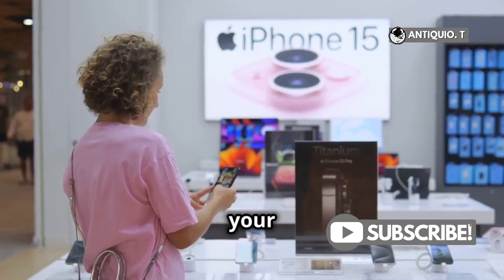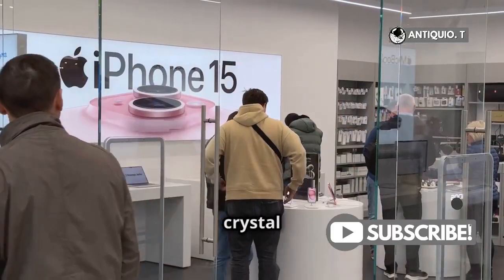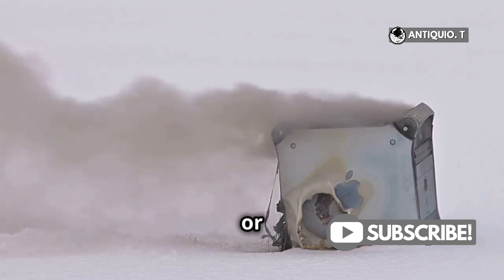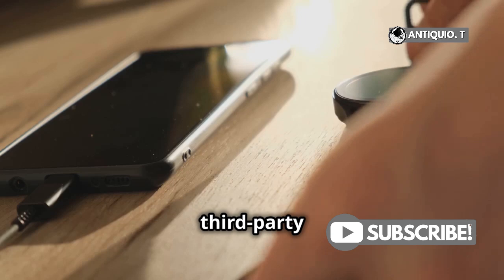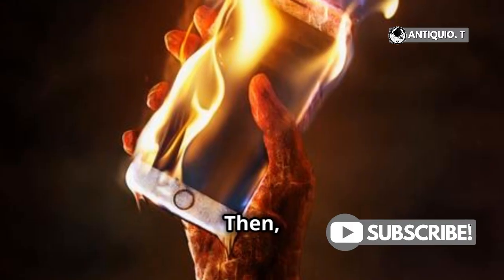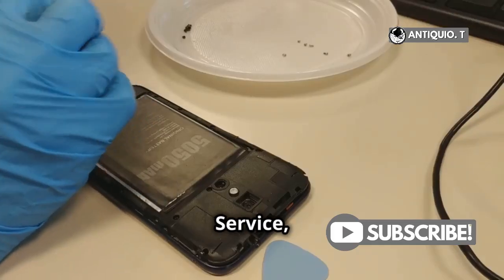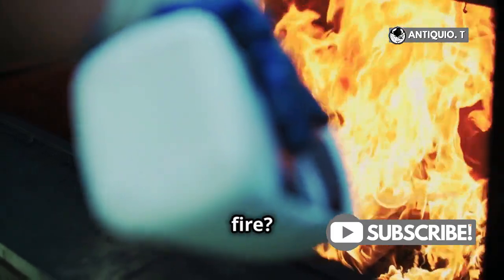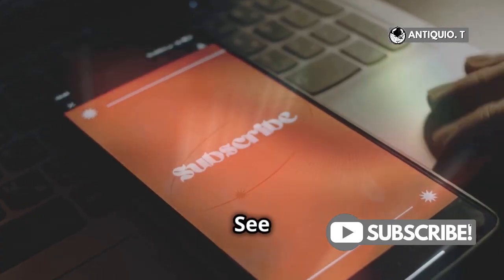Can Your iPhone Really Catch Fire? 🔥